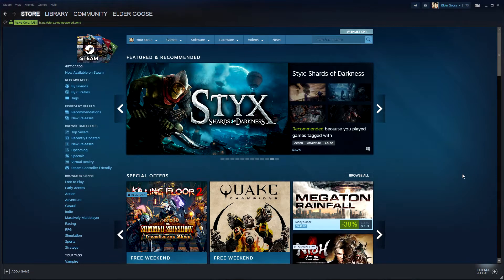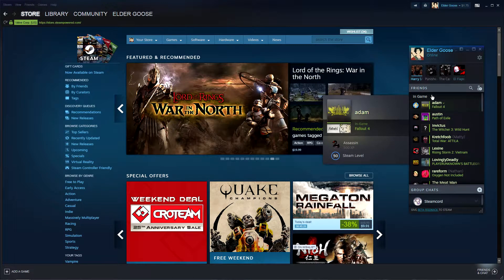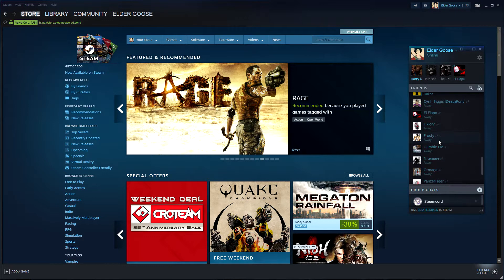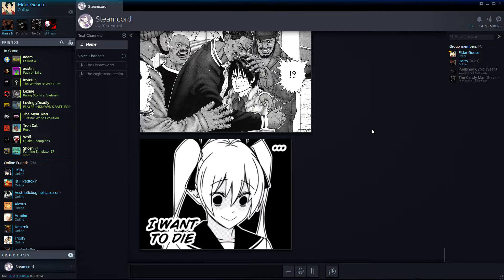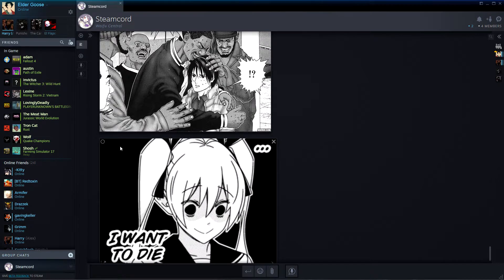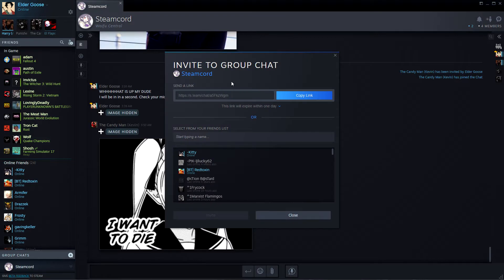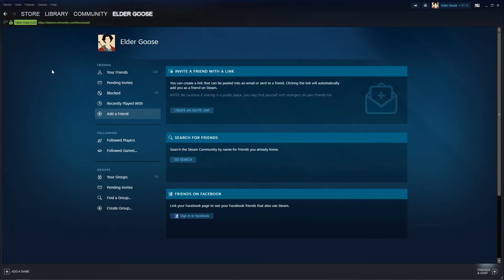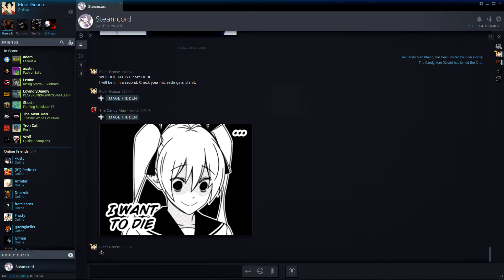New Steam Chat Update Features & Overview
I am a Valve and Steam fanboy. I won’t lie; so I am overly optimistic in this new steam chat update features and overview video. Now, they have their faults and that is definitely true about the current beta going on for the new Steam chat and community update as well. Even still, I am pretty excited to see Valve taking a step toward bringing their severely dated chat system up to date. As some of you might remember, when Twitch came out with their desktop app I released a video discussing the potential for it to be the Discord killer and I, as well as many others, didn’t think that it really had a chance. Part of me speculates that the reason for this new Steam chat update is that Valve is planning to revamp and roll out a more marketable streaming service built into the Steam client. I don’t really mid this idea as someone who has been trying to get a stream off the ground for a bit, a new broadcasting service offers new opportunity for lesser known streamers to find an audience.
Even still, I will start out my description on the new Steam chat update features talking about the things that Valve has added that really set a great stage for the future of the platform. Valve has completely revamped the friends list to begin with in the new Steam chat update, this update has added a favorites section that I really like. You used to be able to accomplish a similar implement by creating a group and adding the friends you wanted into that section, but it wasn’t nearly as clean looking or easily accessible compared to the normal friends list. The new Steam update also has added in a new sorting system for your friends list. Firstly, the list is organized by players in game, followed by online friends, away friends just below that, and finally there is a completely separate section that is collapsed by default for offline friends only. Additionally, the new organization system will sort players by game played, meaning that all people in the same game will appear in one section and all players in a different game will appear in the respective section for their game. I don’t really like this organization choice in the steam chat update beta, but imagine they will add an option to shut it off eventually.
Another new feature in the new steam chat is the presence of an Invisible mode which has been massively requested for years and it blows my mind that that hasn’t been implemented prior to this update. Valve also added a section called “Group Chats” at the bottom of the friends list. I think that this section it a little goofy to have there and should be removable if you so please. I believe that the customizable aspects of the new Steam chat will be implemented later in the development cycle after they receive some feedback and update the features accordingly. This group chat section gives way to the potentially best part of the new Steam chat update beta and the exact feature that made me reference the attempt at integrating Discord into Steam. Valve has now implemented a system for creating a group chat with any Steam users containing both text and voice chat channels. These group chats will be immensely useful for when you meet a new player during a video game and want to queue up with them and voice chat outside of the game, but don’t want to leave Steam or give them an invite to your private Discord or Teamspeak.
The new Steam chat update also made it so that hyperlink urls no longer require a click if it is just a dank meme or image of some sort, or even a YouTube video for that matter. The link will embed directly into the chat window so that both the recipient and the sender will see the image without clicking. This is yet another option that should had a toggle switch, maybe even on a friend by friend basis if you have that one friend who likes sending photos of things that are NSFW. I still much prefer the format that the new Steam chat has put in place. That being said, I wish they had an option to send images pasted directly from your clipboard. As long as we are mentioning things I’d like to see, I will make a list:
Pasted images
Larger chat emotes
Text formatting options (spoiler, bold, etc.)
Ability to edit messages after sending
Hotkeys for the mute headset and microphone buttons
Remember when you choose to hide an image in a chat
Improved voice chat quality
These are just some of the things I’d like to see, as I also mentioned some ideas up above too. Overall, I feel like the new Steam chat update beta has proved that Valve is in touch with their clients to some extent and has the potential to really improve the quality of life for their users in a big way if they continue to update their system in ways like this. Let me know what you think of Steam’s take on Discord. You think this could be the final solution for group communication while playing games or would you rather stick with something that offers higher quality voice chat in lieu of the convenience of the all-inclusive new Steam chat update?